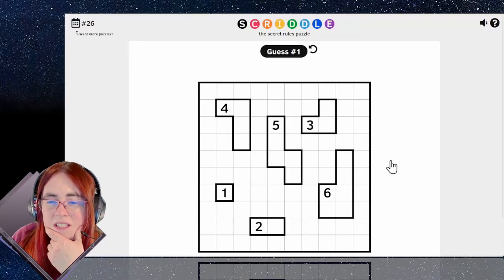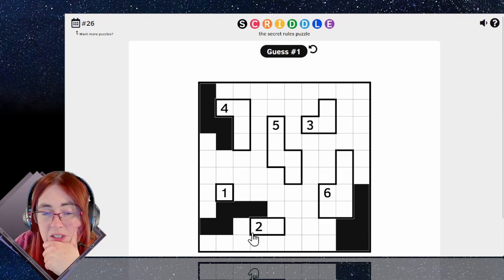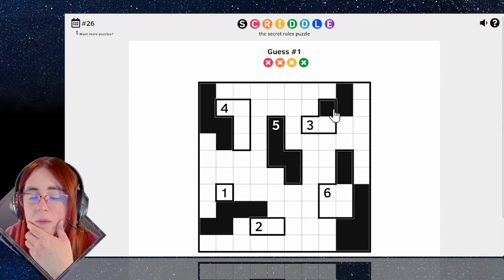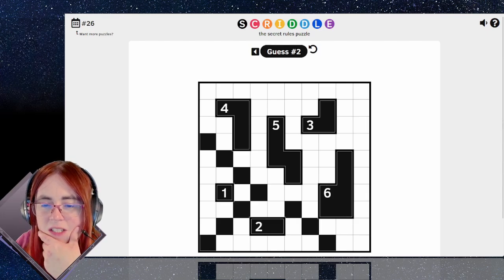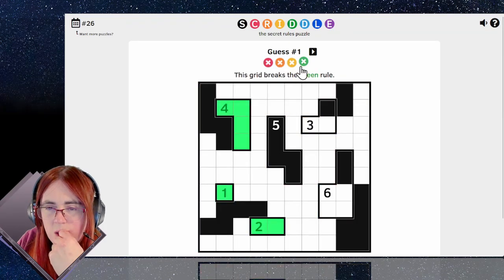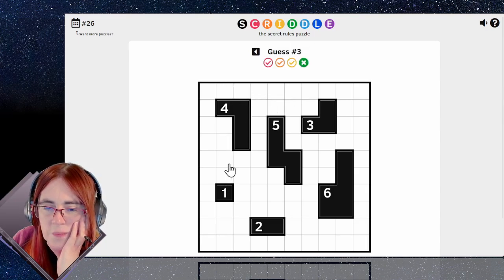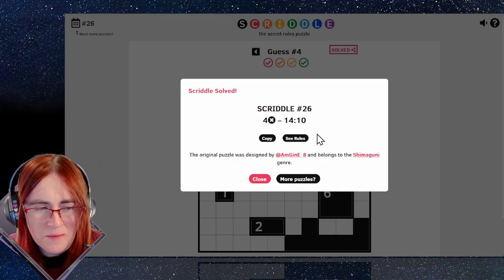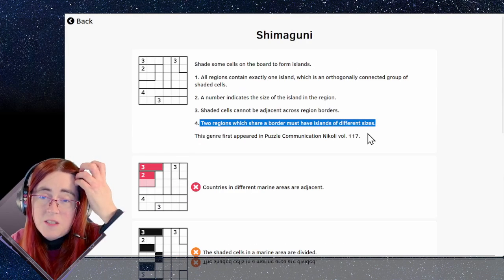Scriddle #26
I'm playing Scriddle, mystery rules puzzles curated and presented by Younès Rabii.

00:00 Intro
03:25 First Guess
06:04 Second Guess
07:10 Third Guess
11:07 Fourth Guess